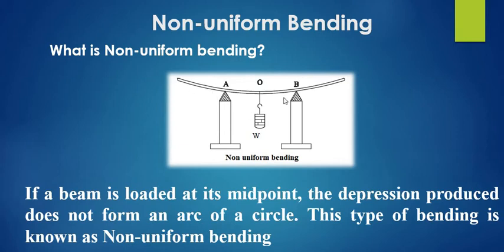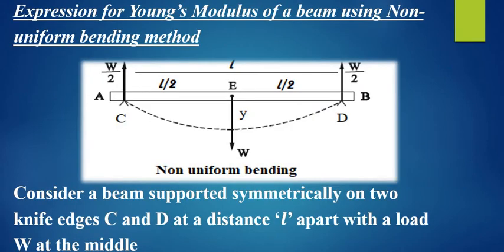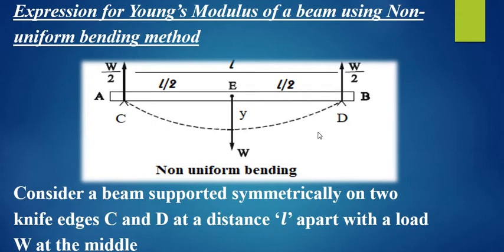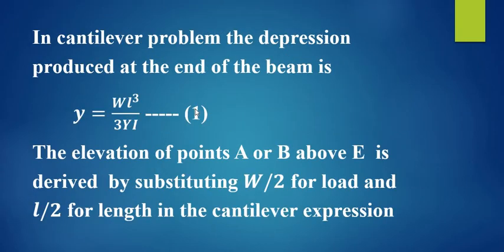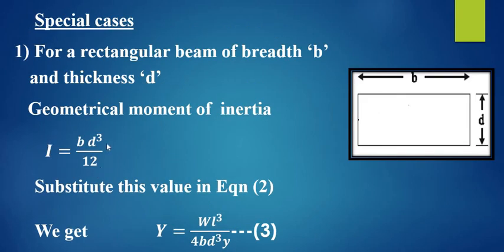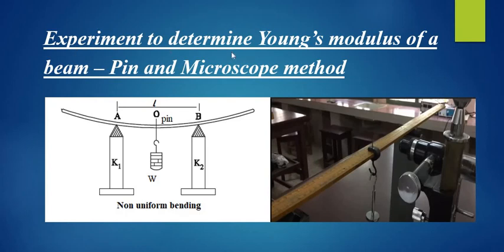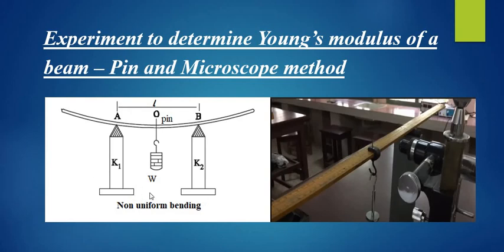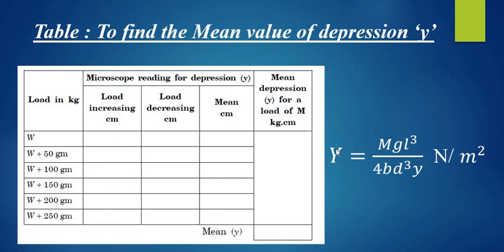PH8151 Engineering Physics Unit I Properties of Matter, Non- uniform bending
PH8151 Engineering Physics
Unit I Properties of Matter
Non- uniform bending